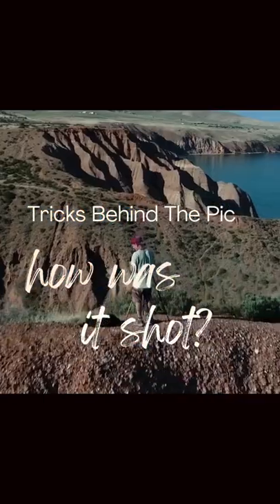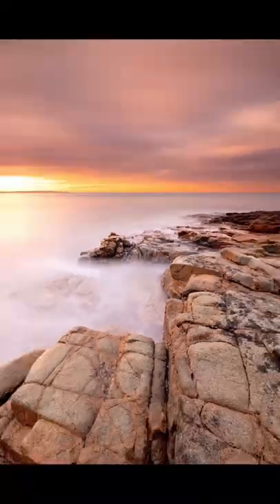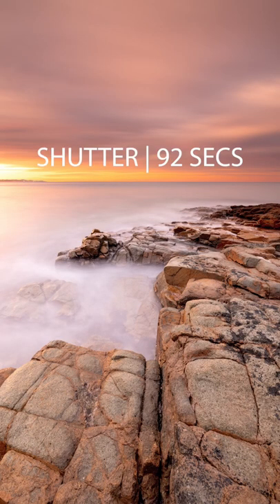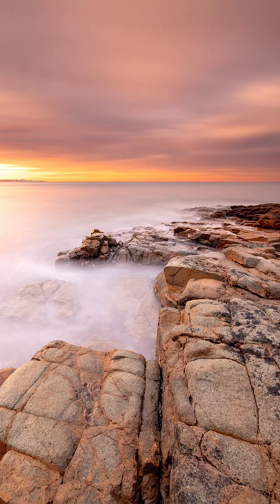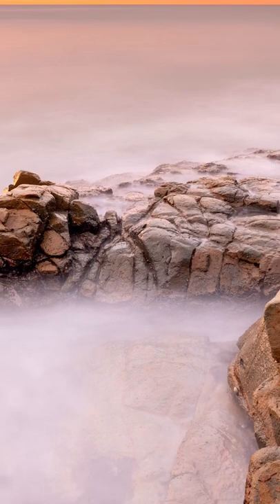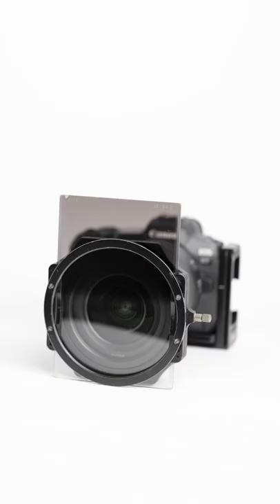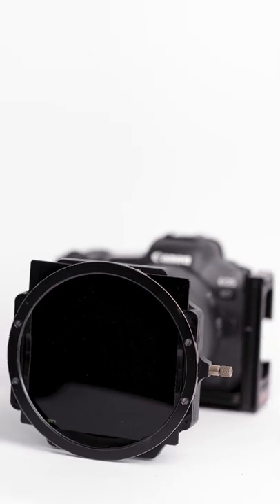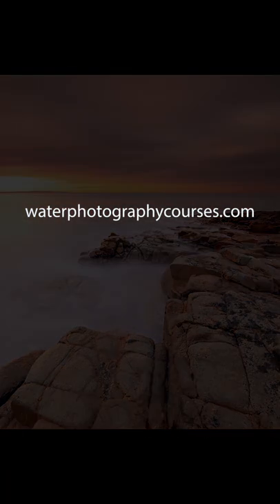Long Exposure Seascapes - How Was It Shot?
A 60 second look behind the gear, the settings and the technique I used to achieve this ultra long exposure seascape image: